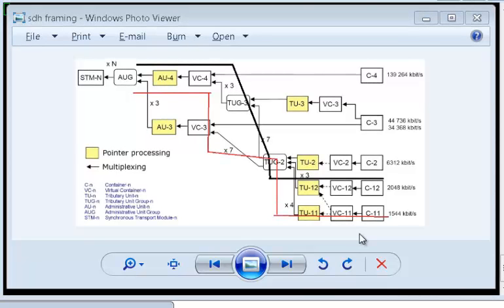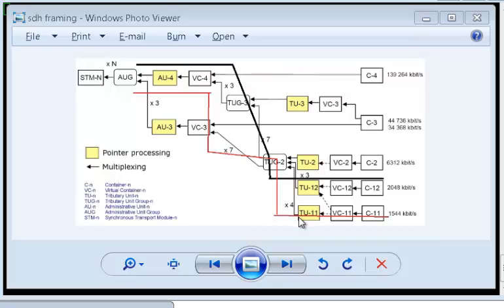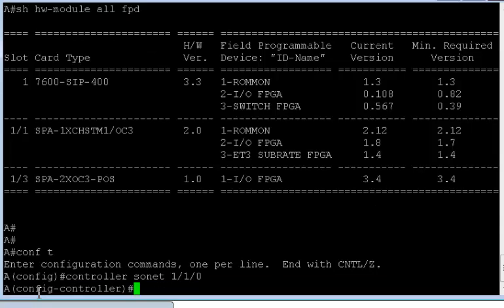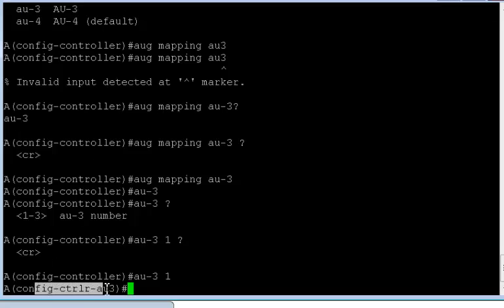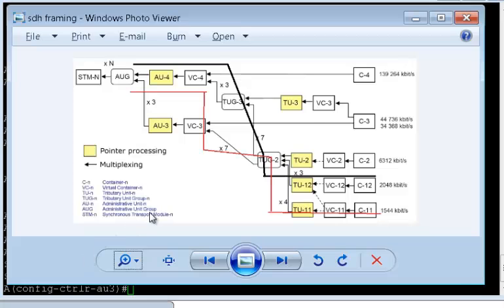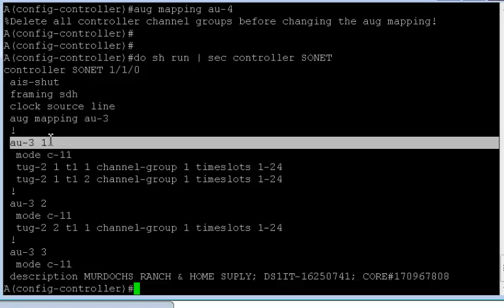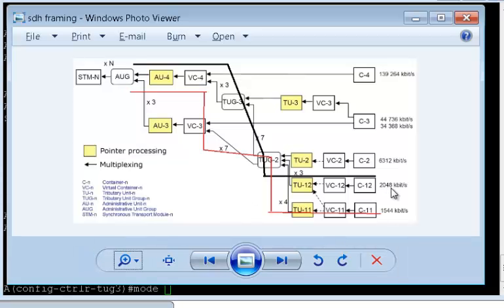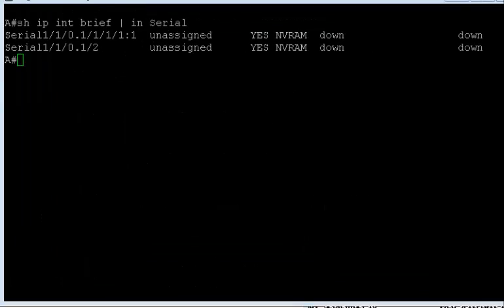SONET controller with SDH framing